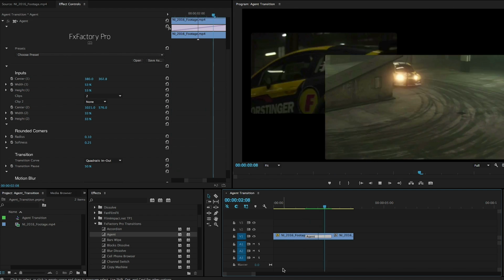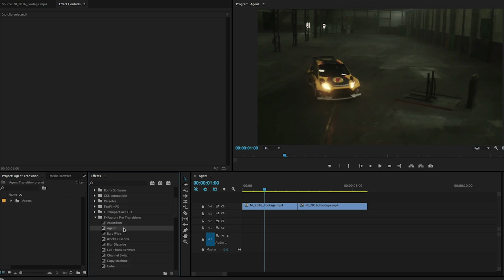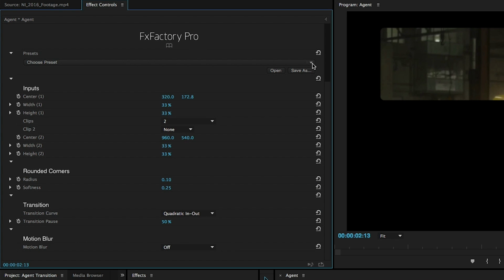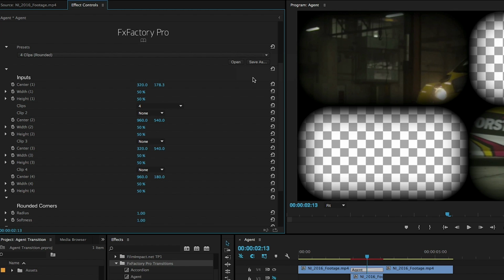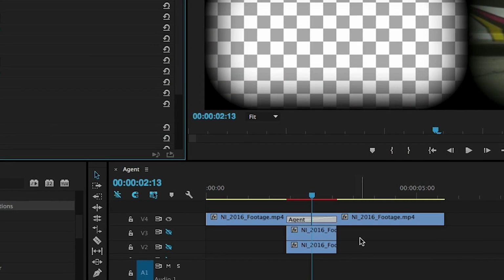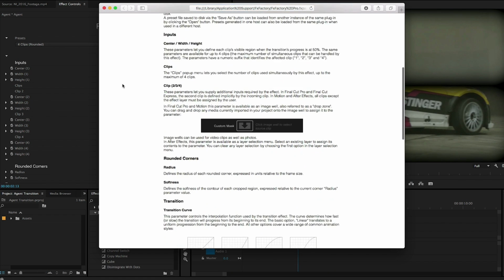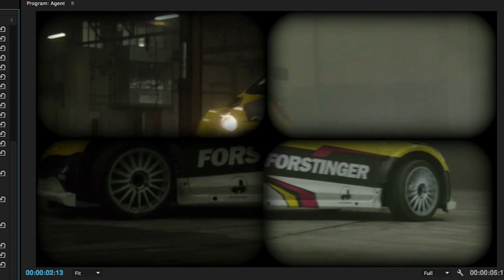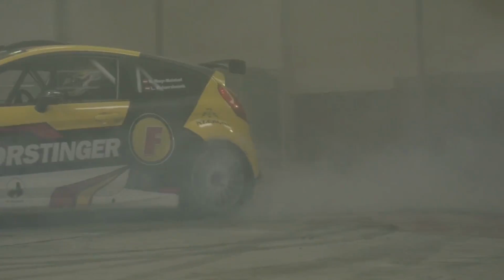Agent Transition Tutorial in Premiere Pro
A transition capable of displaying up to four clips at once. The four inputs are individually cropped and displayed. The transition works by:

Zooming out of the source clip into a state where up to four clips are viewable according to the visible region defined by width and height parameters.
Zooming out from the previous frame to reveal the destination clip.